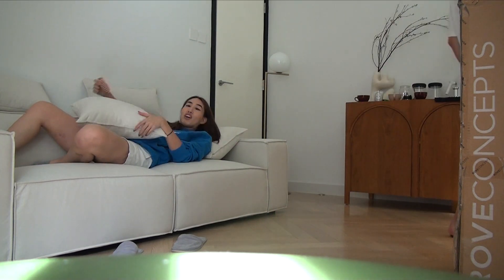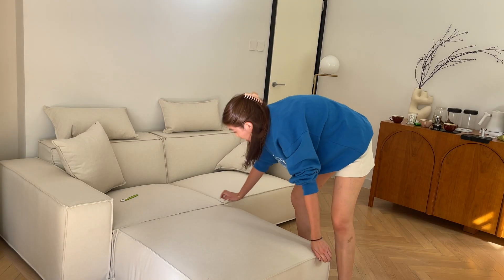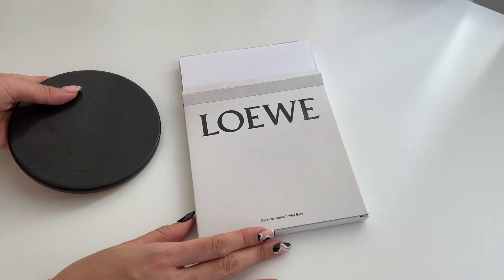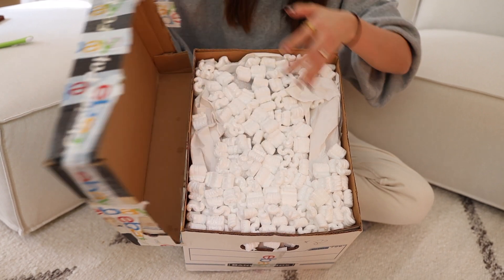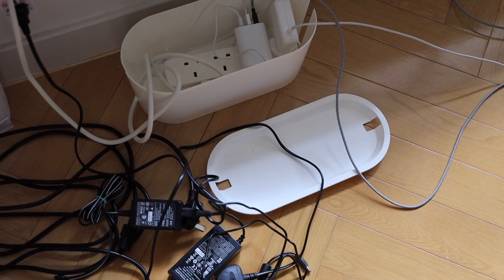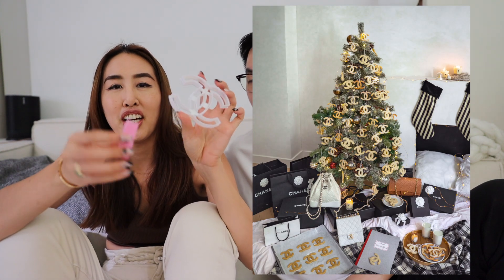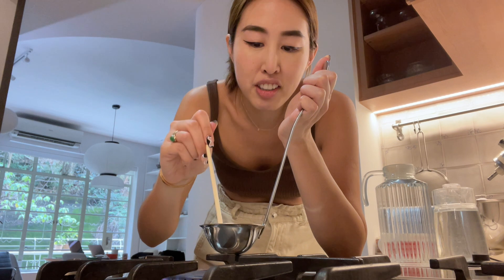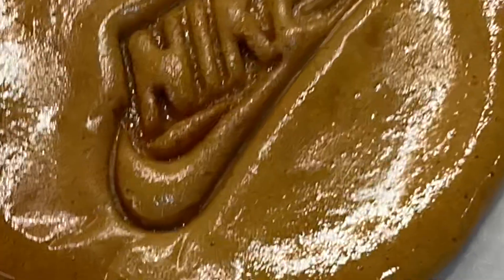Daily Life in HK | dalgona tiktok trend, new home purchases, biking in kam tin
See title for description.

0:00-0:56 New Sofa
0:57-6:14 Home Haul
6:15-9:47 Dalgona Candy
9:48-11:21 Biking in Kam Tin